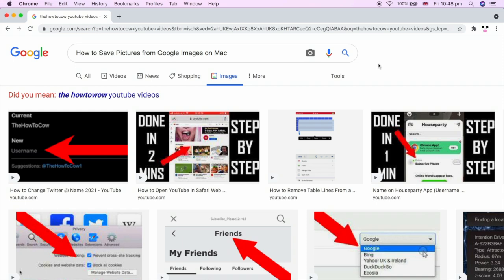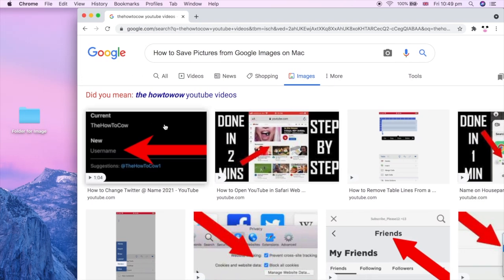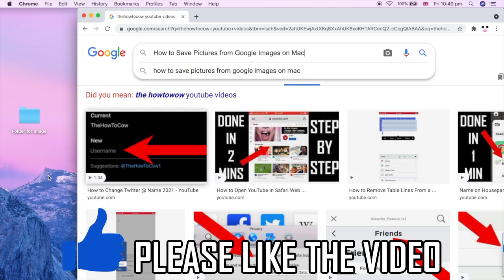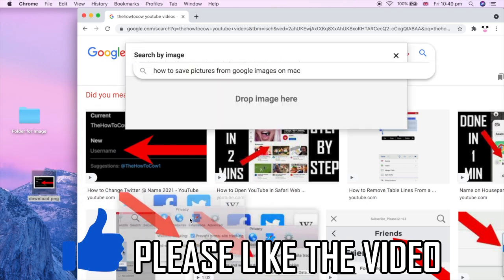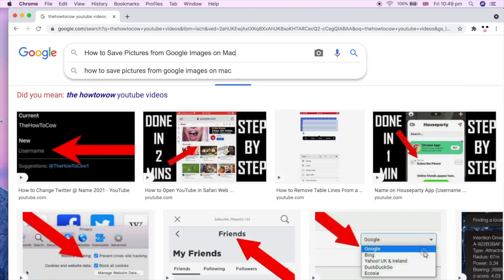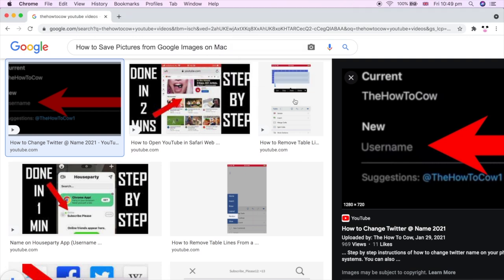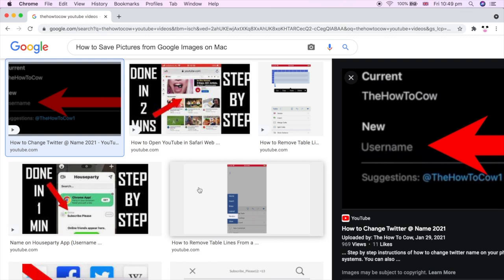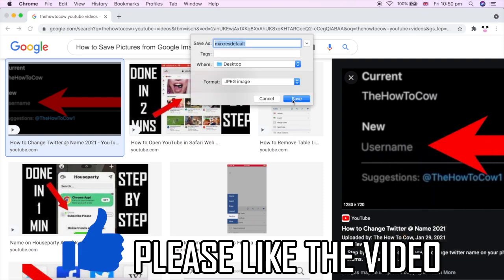How to Save a Picture from Google on Mac (NEW UPDATE in 2021)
How to Save a Picture from Google on Mac (NEW UPDATE in 2021).  Step by step instructions of how download photos on google images in mac laptop for macOS operating system with the new google update in 2021.